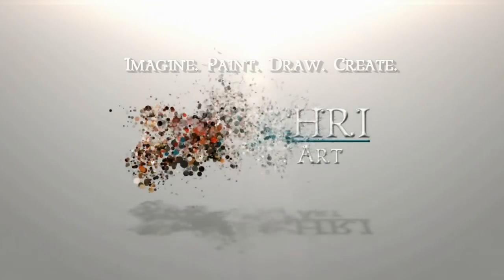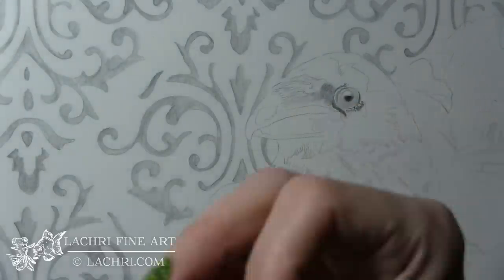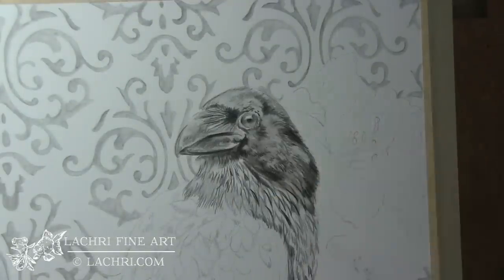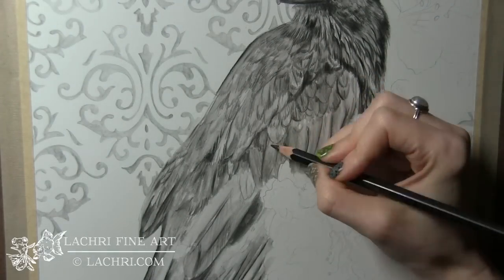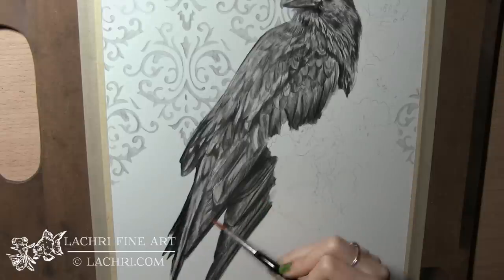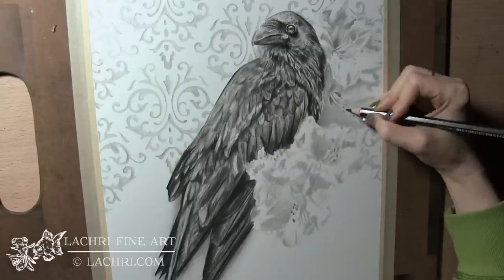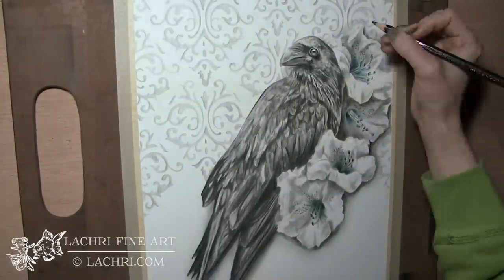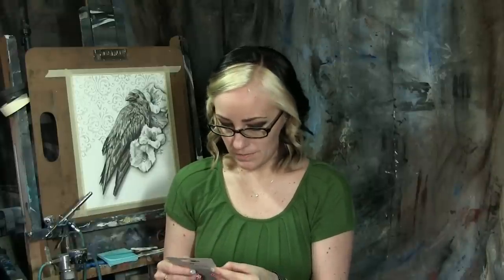Water Soluble graphite review and raven painting demo w/ Lachri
These Faber-Castell Graphite Aquarelle pencils are one of my favorite new mediums. Well, new to me anyway! For today's demonstration and product review, I'm working on Fabriano Artistico Extra White Hot Pressed 140lb watercolor paper. I've added a touch of Derwent Inktense to the centers of my flowers.